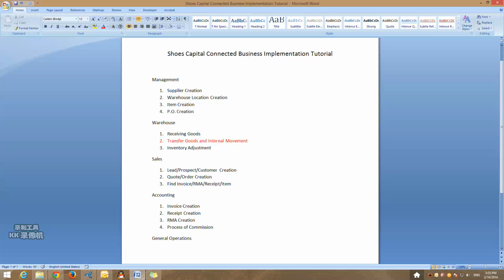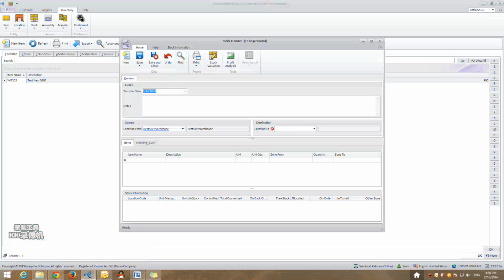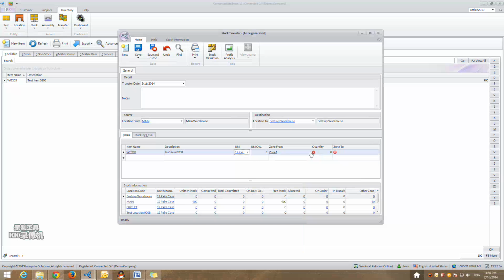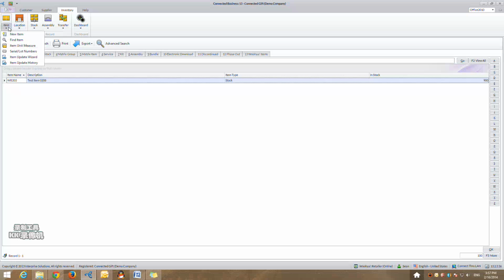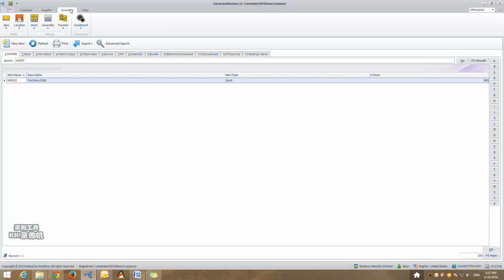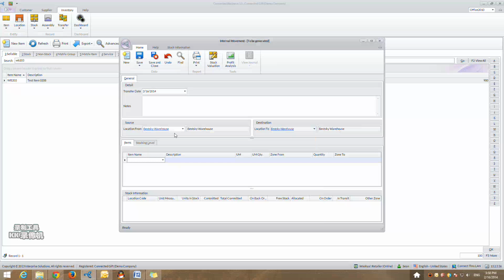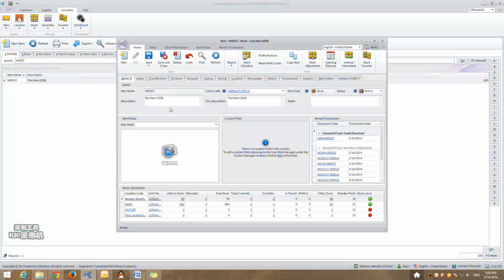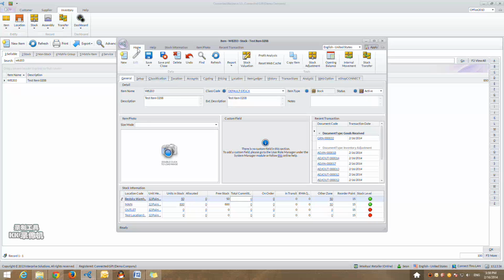Transfer and Internal Movement